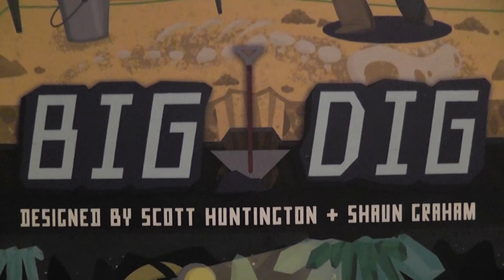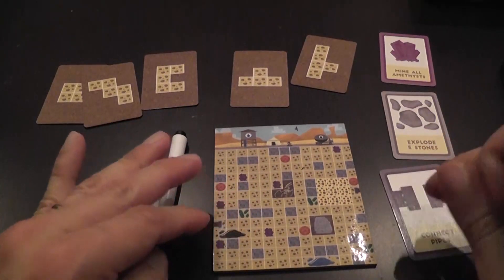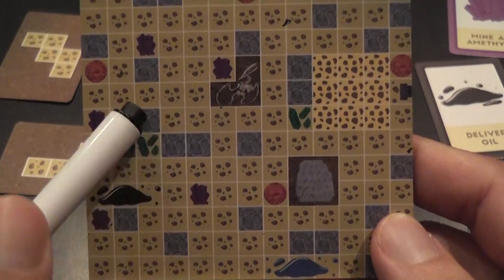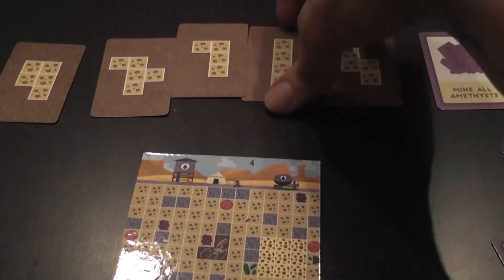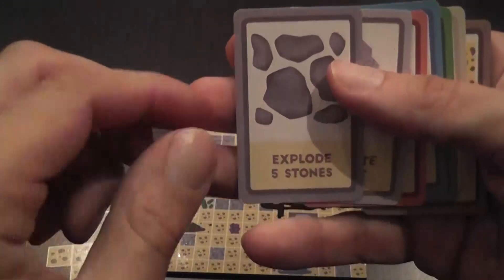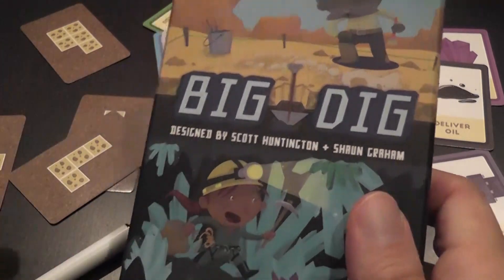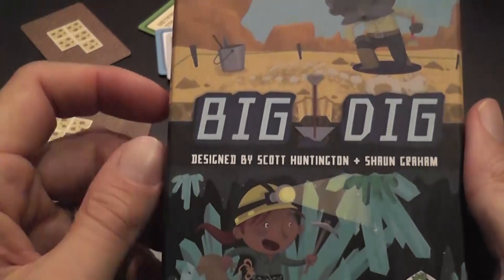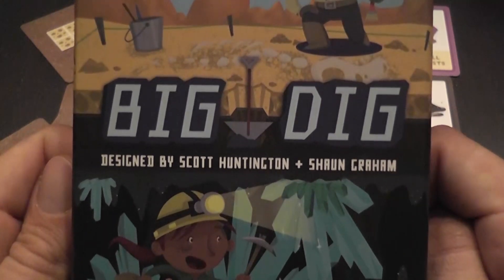Big Dig (TMG) Review